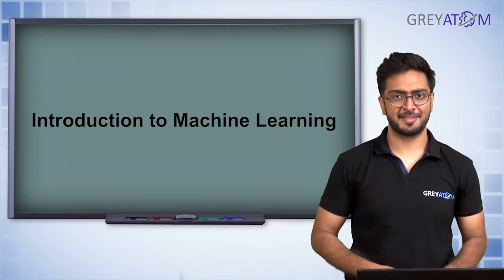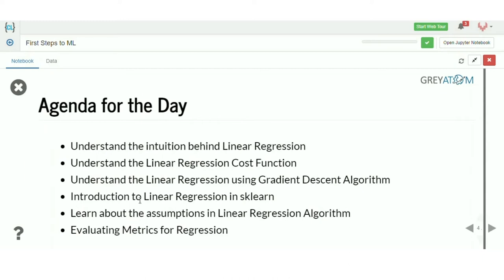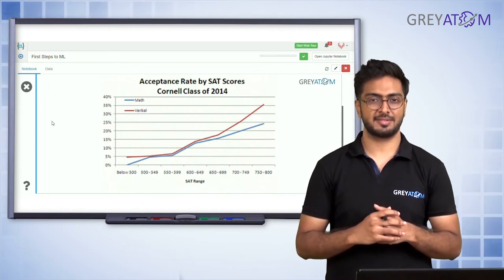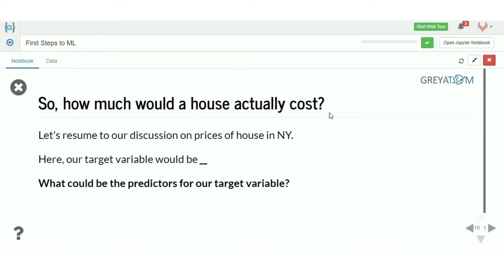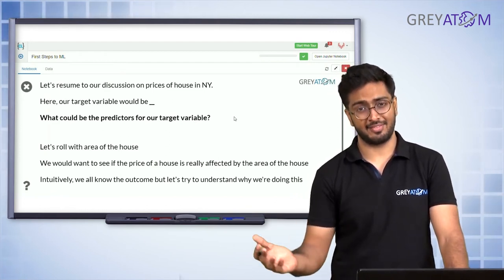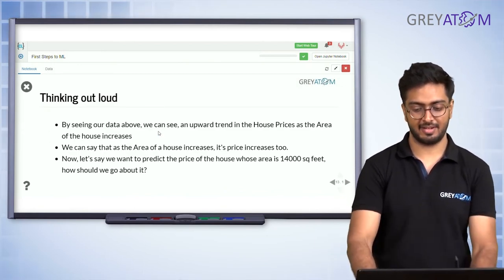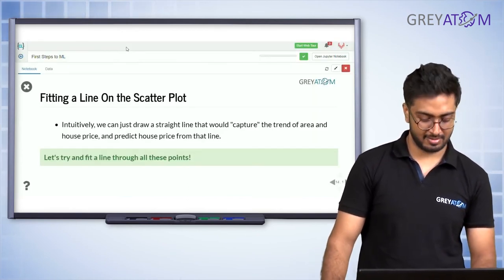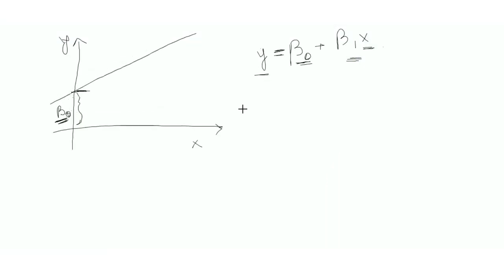Machine Learning Tutorial Chap 3| Part-1 Simple Linear Regression | Rohit Ghosh | GreyAtom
Welcome to the DataScienceFridays Rohit Ghosh, a deep learning scientist, and an Instructor at GreyAtom will take us through Simple Linear Regression in machine learning through an introduction series.

Simple Linear Regression is a machine learning algorithm based on supervised learning where the regression model uses independent variables to predict the outcome of a dependent variable. It is mostly used for finding out the relationship between variables and forecasting.

Study Simple Linear Regression in Machine Learning through this introductory session for beginners.

This is the first in 5 videos about Simple Linear Regression in Machine Learning.

This is introduction to machine learning. In this video, we will explore dependent & independent variables and cost function in Simple Linear Regression.

After completing our 5-part Series on Simple Linear Regression, you will be able to do the following

Here’s the full syllabus of our 5-part video tutorial on Simple Linear Regression in Machine Learning for beginners:

-Introducing Linear Regression
-Dependent and Independent Variables
-Univariate & Multivariate analysis
-Cost Function
-Gradient Descent
-Linear Regression in sklearn
-Multivariate Linear Regression
-Measuring Goodness Of Fit
-Assumptions in Linear Regression
-Evaluation Metrics for Linear Regression